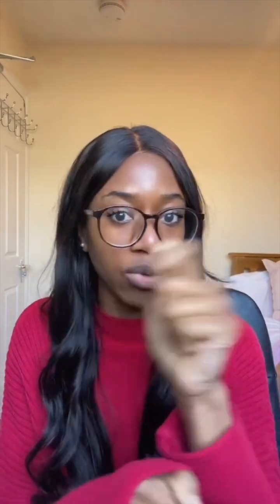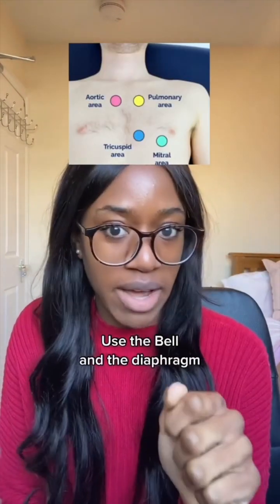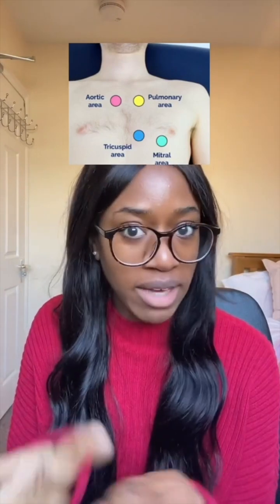Cardiovascular Exam - OSCE Tips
Christina shares her top tips for cardiovascular examination in an OSCE station.